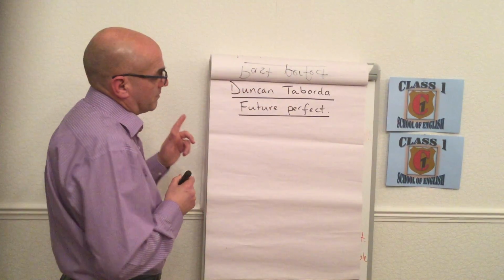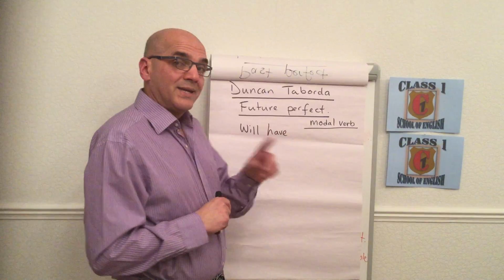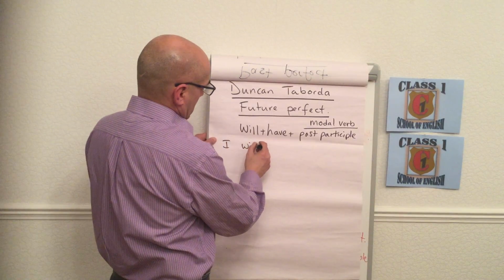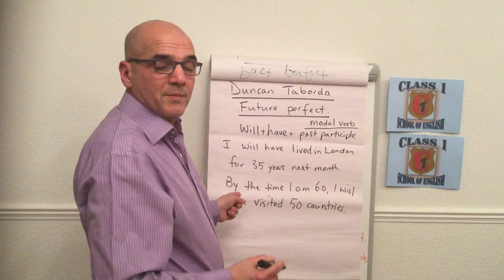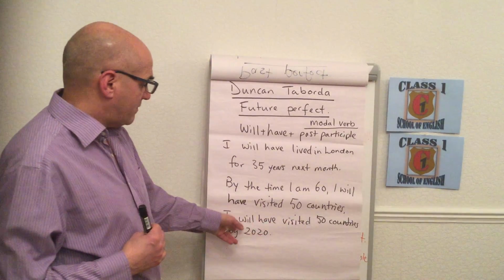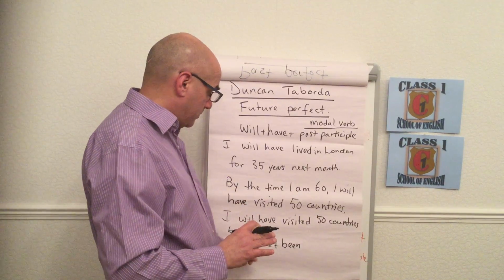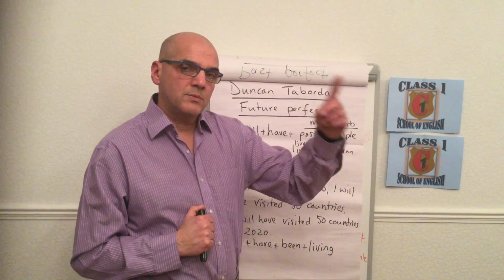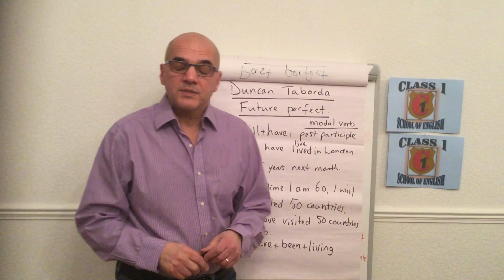Future Perfect tense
A tutorial on how to use the future perfect  tense in English.